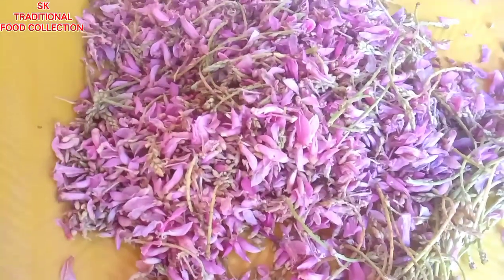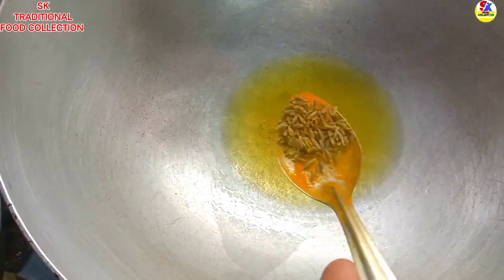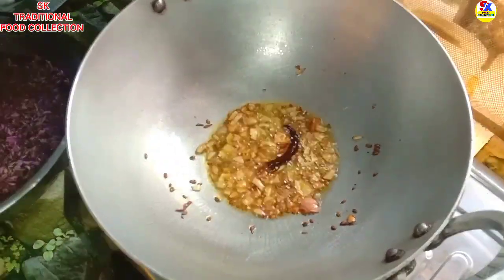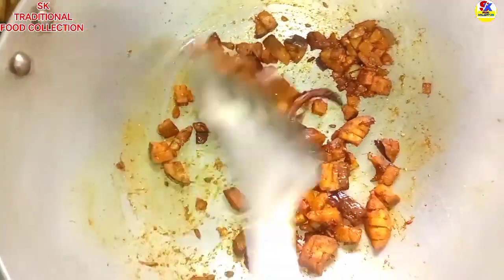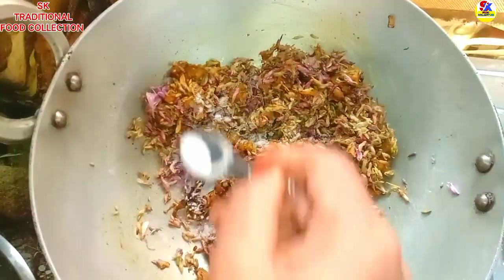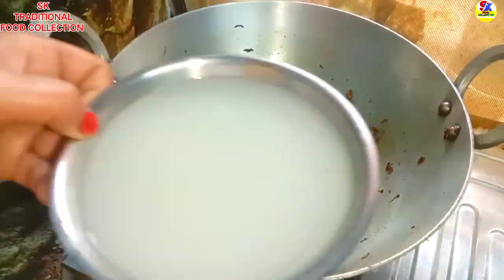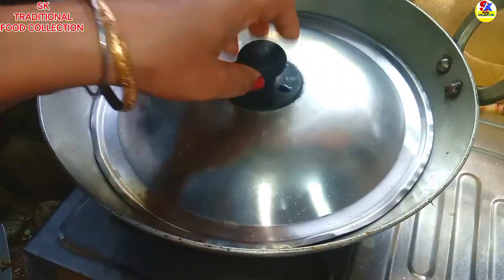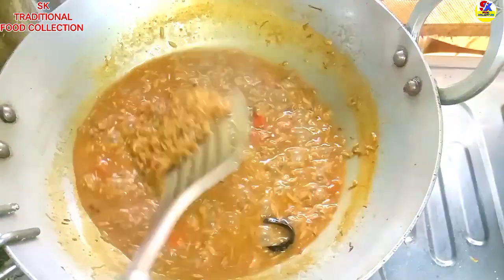Hutar baha ll